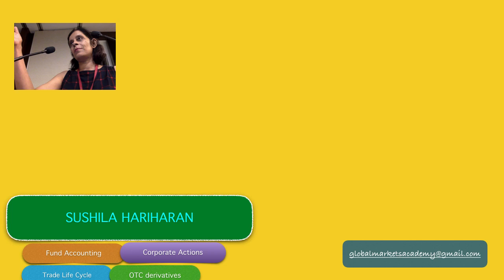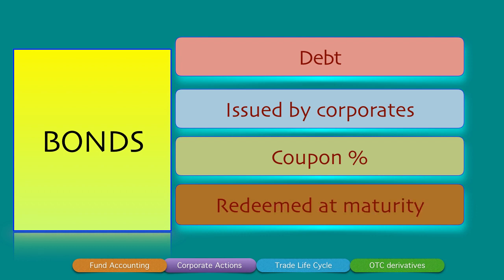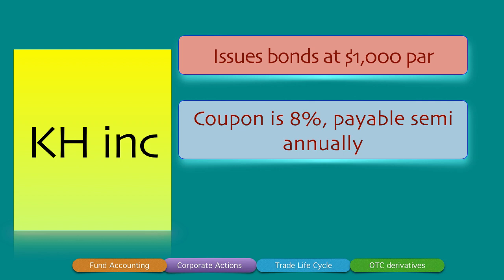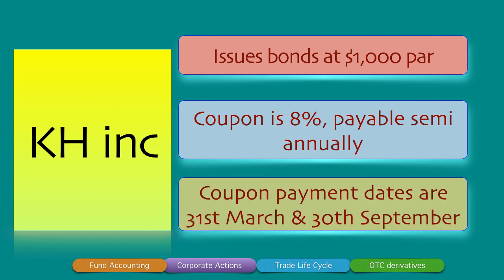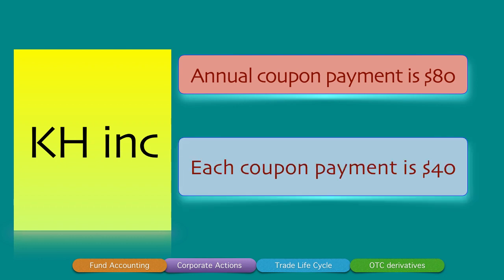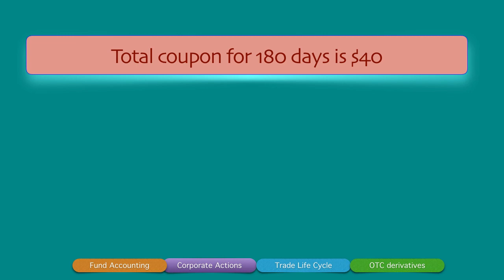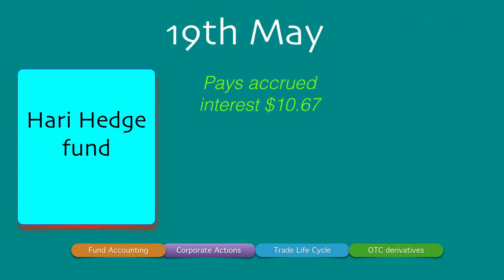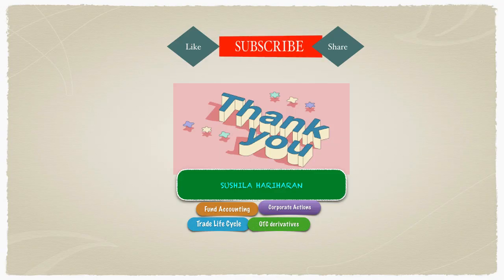Corporate Actions : Fixed income: Accrued interest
Lets understand more on bond calculations